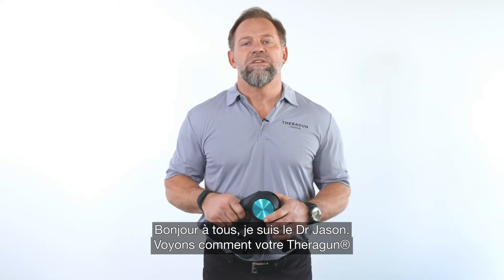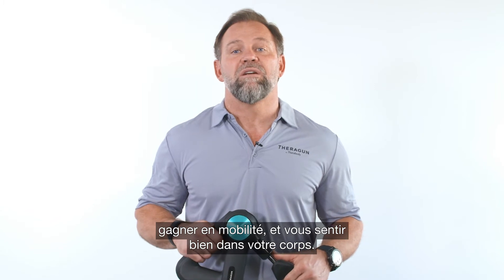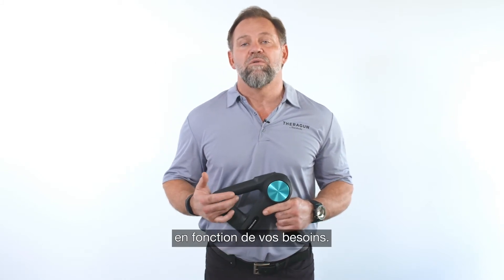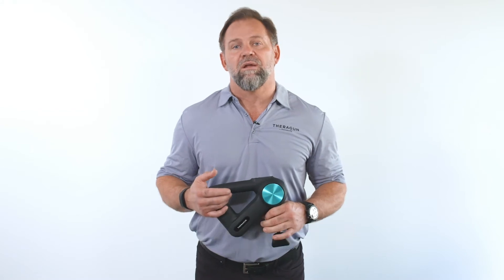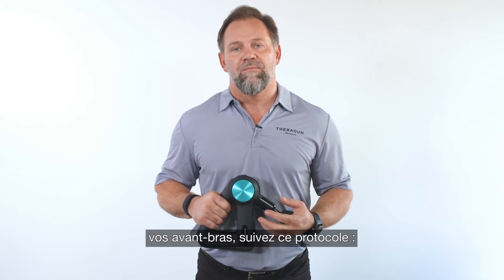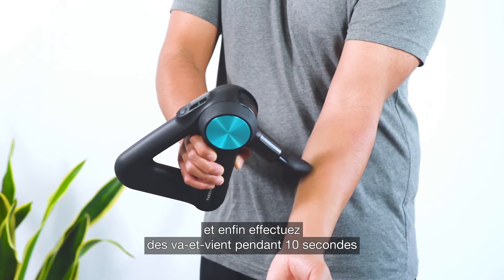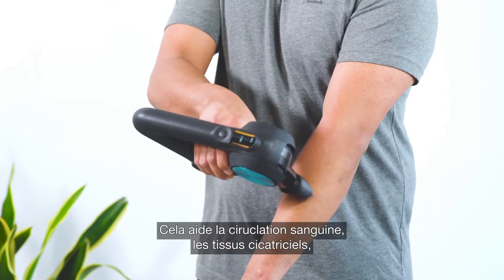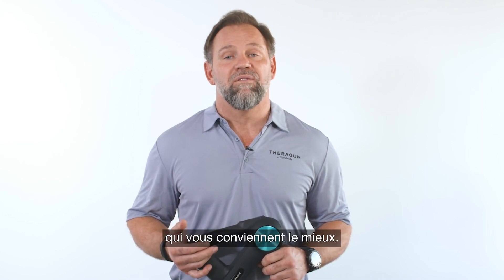Tutoriel Theragun (Pro) #10 Avant bras - Promokine